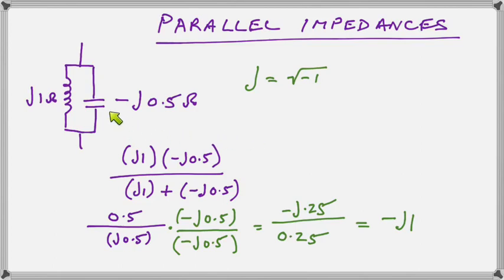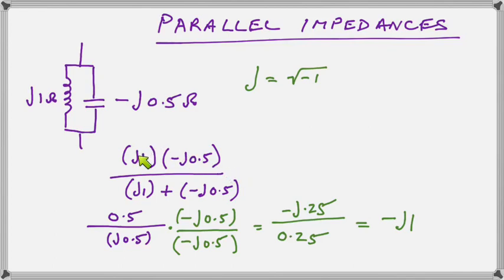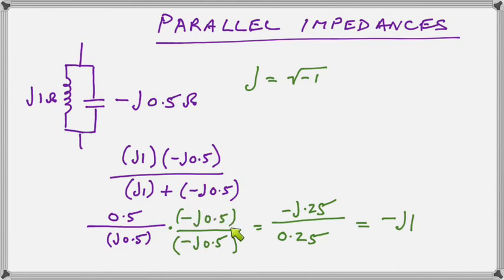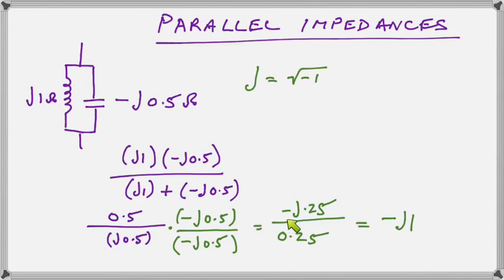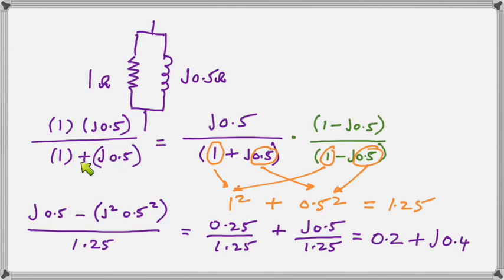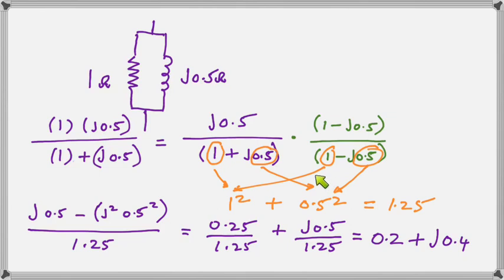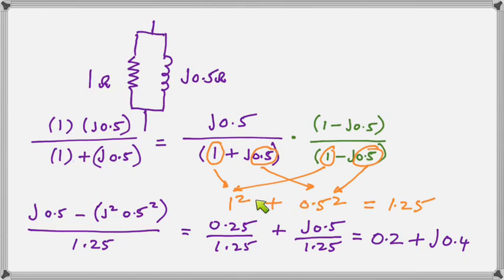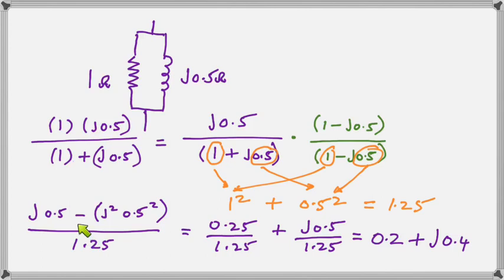Complex Parallel Impedances means Easy to Understand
IF you have been struggling with Electronics then you NEED the Stephen Mendes channel